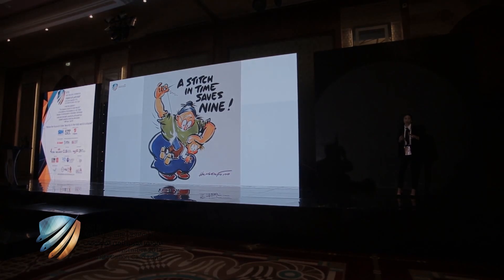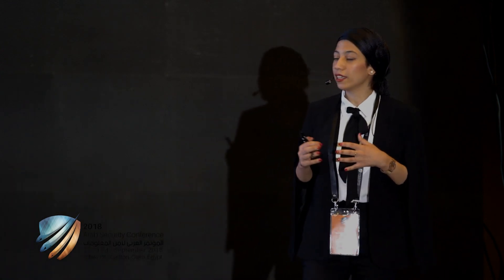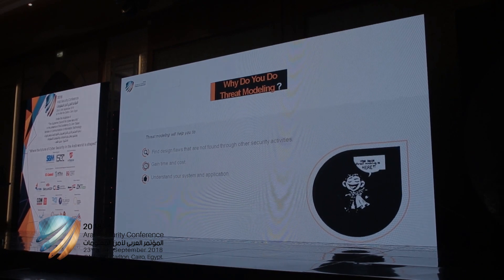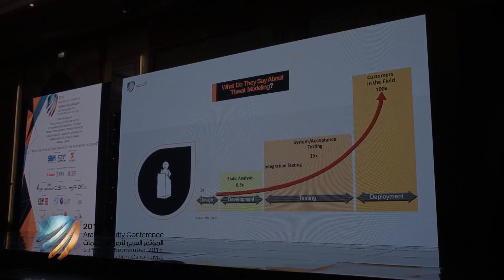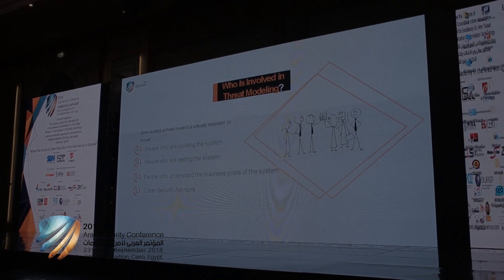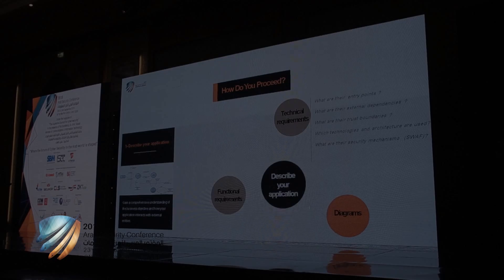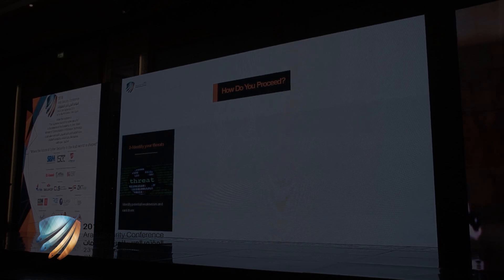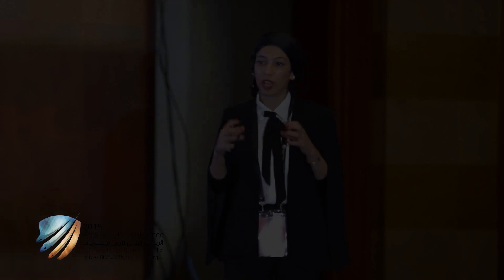ASC2018 - Threat Modeling web applications - Eng. Nadia Benchikha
Arab Security Conference 2018 Sessions
- Threat Modeling web applications
Eng. Nadia Benchikha
Information Security Analyst, Société Générale Algérie

المؤتمر العربى الثاني لأمن المعلومات
Arab Security consultants organized the 2nd round of Arab Security Conference on the 23rd & 24th of September, 2018 at the Nile-Ritz Carlton, Cairo, Egypt; Under the auspices of the supreme council for Cybersecurity, in the presence of his Excellency Dr. Amr Talaat, Minister of communication & Information technology.
المؤتمر العربي الثاني لأمن المعلومات
التابع لرئاسة مجلس الوزراء
وبحضور معالى وزير الاتصالات وتكنولوجيا المعلومات
الدكتور/ عمرو طلعت.